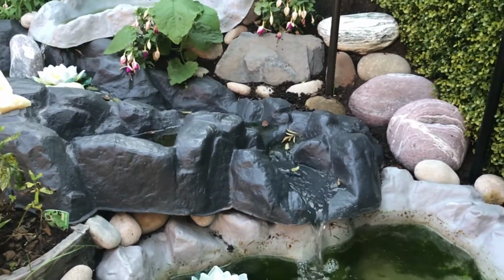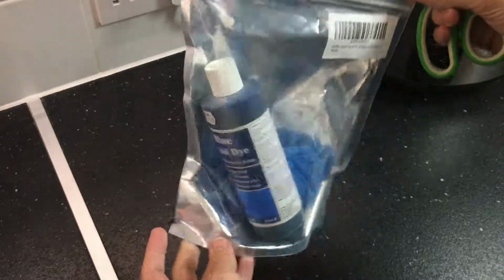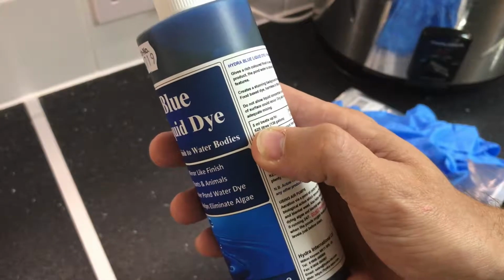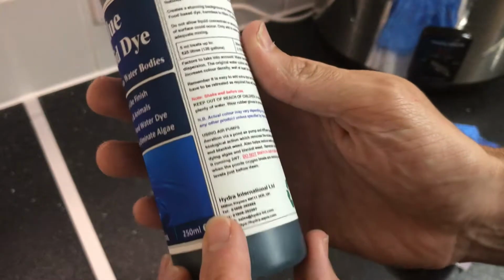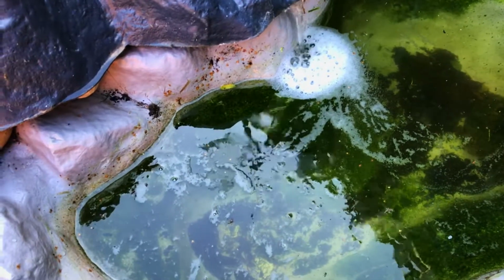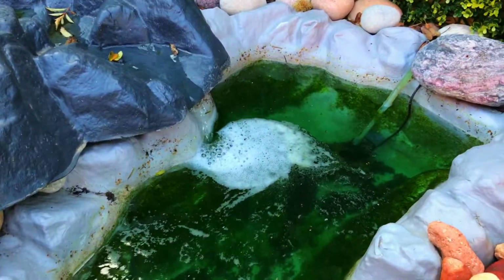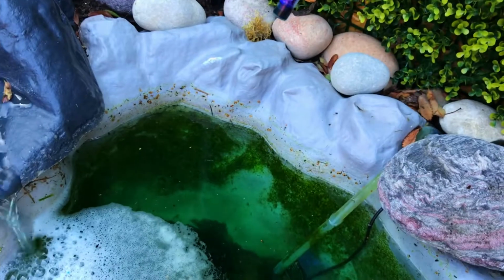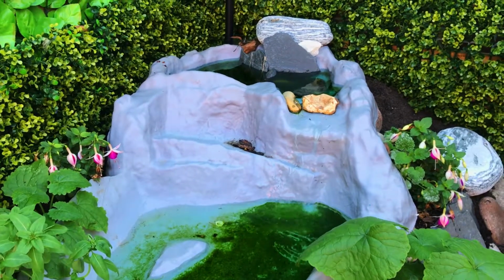Putting Hydra Blue Liquid Dye in my garden waterfall.